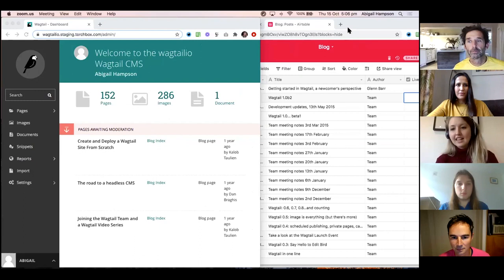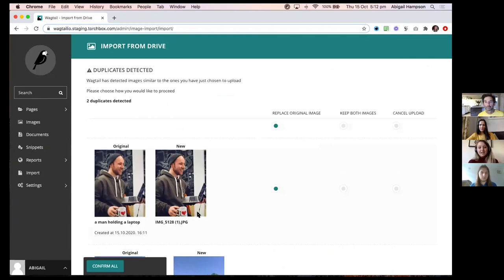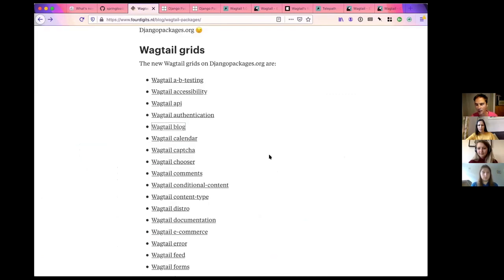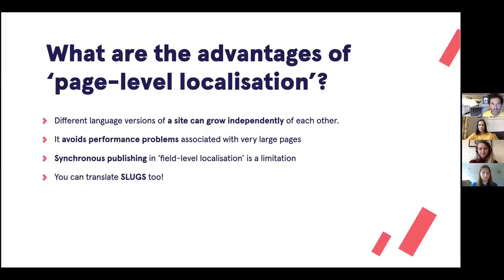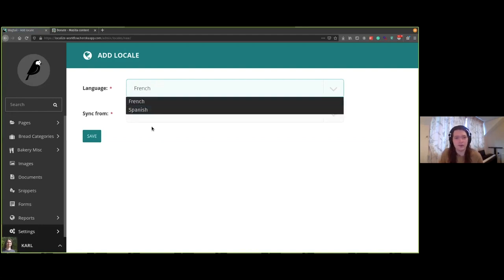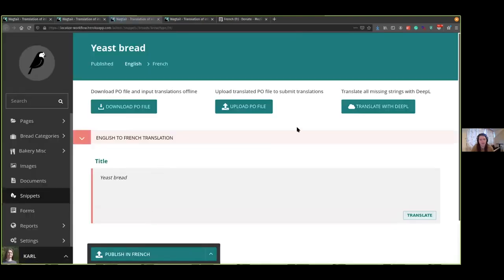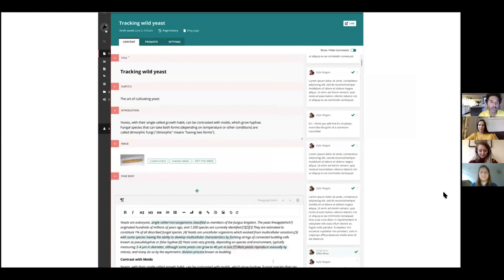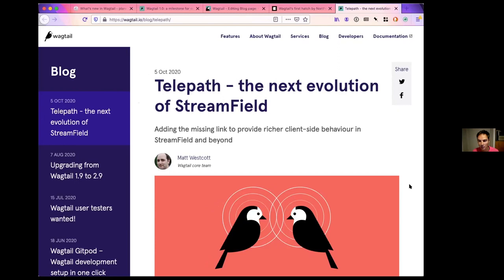Airtable integration, Wagtail-localize, What’s ahead | What’s New in Wagtail (ep2)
In our latest What's New in Wagtail webinar we share:

- New app integrations including Airtable and Google Image import
- Details on how the Wagtail ecosystem is growing
- A full and detailed demo of Wagtail-localise
- A taste of what's in the Wagtail pipeline

Timestamps:

00:47 - Wagtail and Airtable import
05:05 - Importing images from Google Drive into Wagtail
09:20 - Mid-session Q&A
11:10 - Wagtail ecosystem demo
17:40 - UI changes and new features
24:05 - A demo of the Wagtail localized package
34:33 - Mid session Q&A and comments
37:35 - Wagtail commenting
39:50 - Updates to Streamfields

👉 Get started with a FREE Wagtail CMS TRIAL and see how easy it is to build a website that works for you.